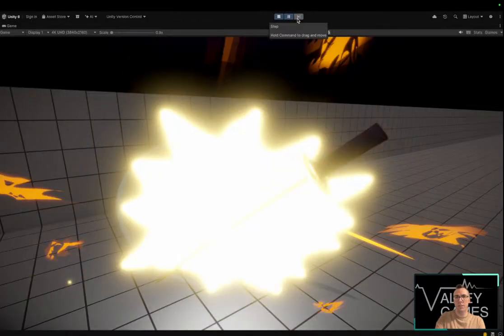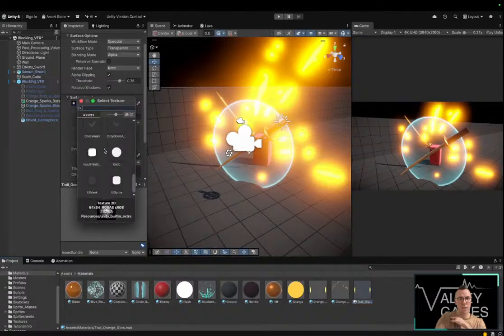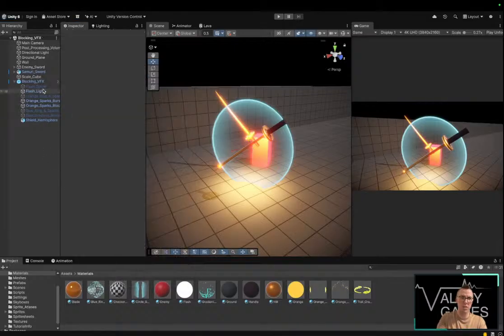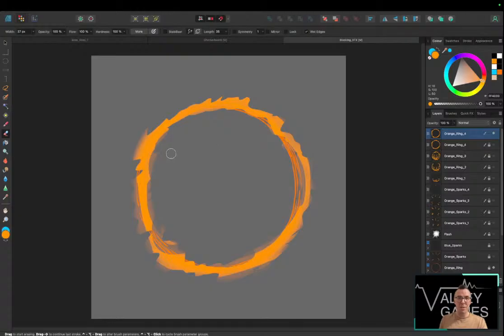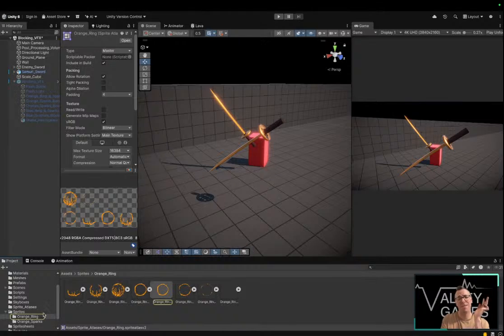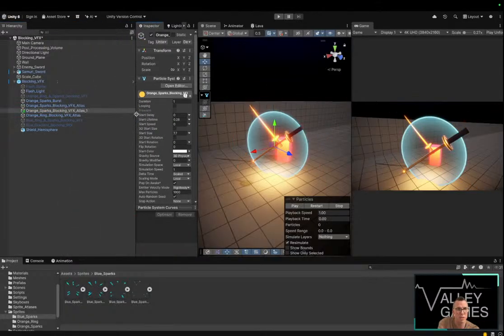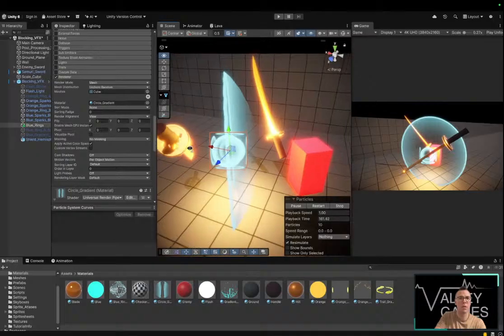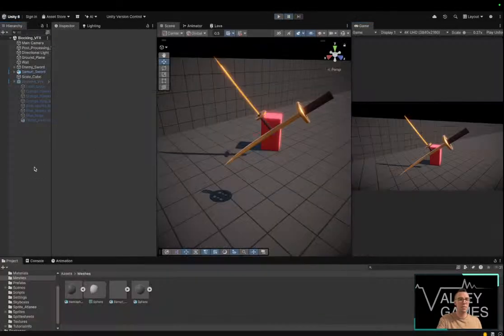Blocking VFX Breakdown 6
Live steamed on 19/12/25.

Today we take a look at the blocking VFX from Ni No Kuni 2.
Join us as we breakdown VFX and recreate them in Unity.